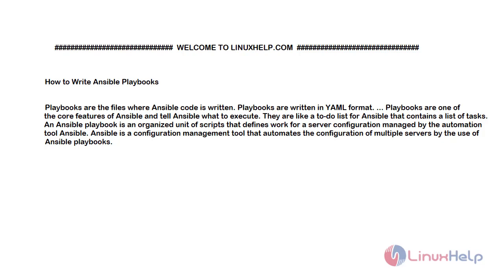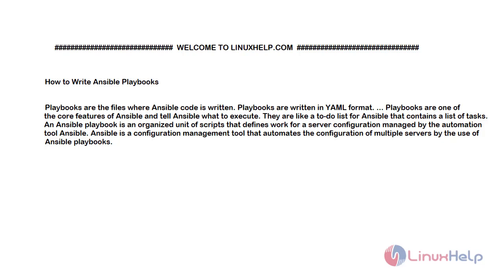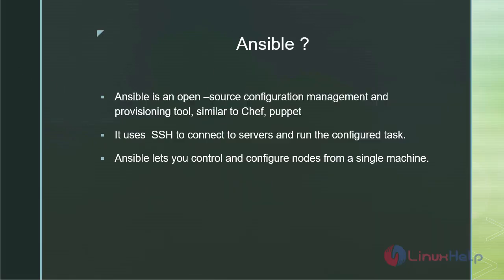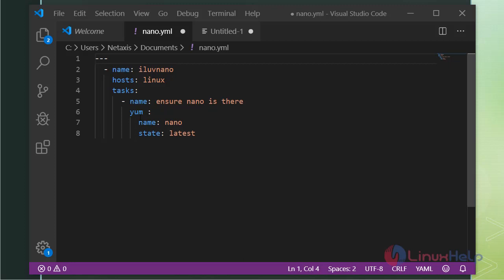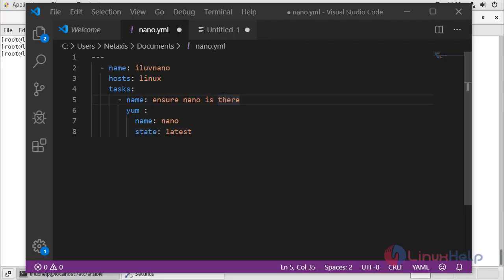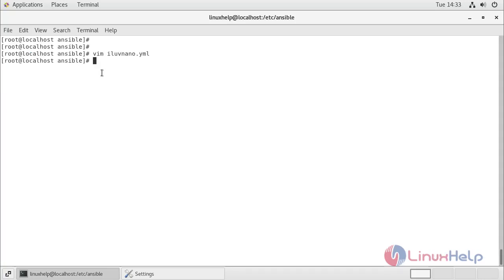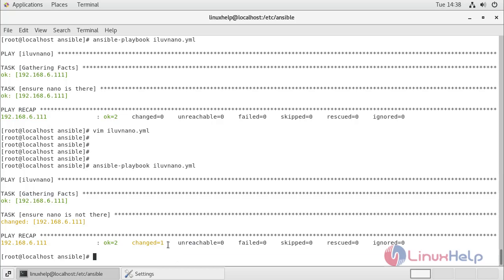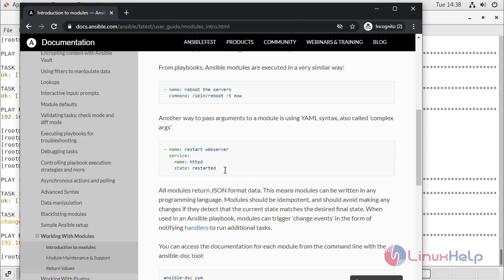How to Write Your First Ansible Playbook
Ansible Playbooks allow a repeatable, reusable, simple configuration management and multi-machine deployment system, that is well suited to deploying complex applications. It is also to execute a task with Ansible more than once, write a playbook, and put it under source control. We can also use the playbook to push out new configurations or authenticate the configuration of remote systems. The playbooks in the ansible-examples repository show several useful techniques.